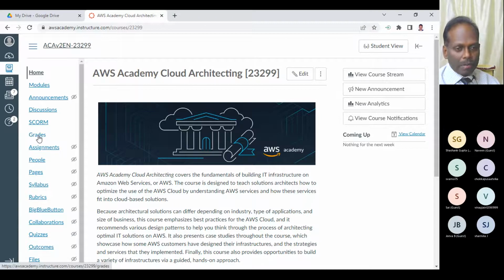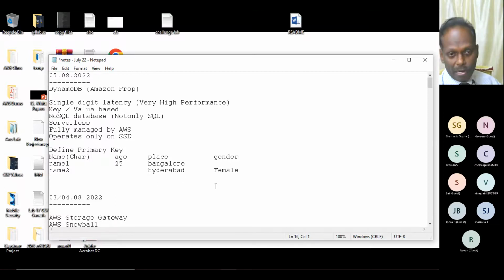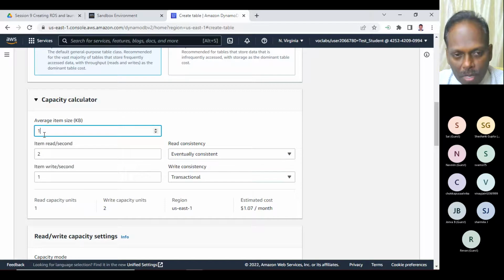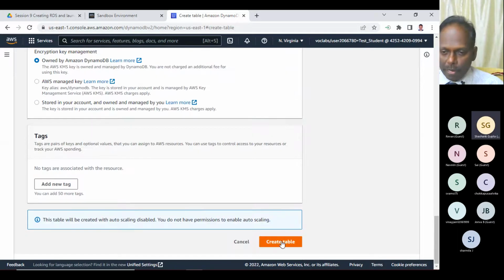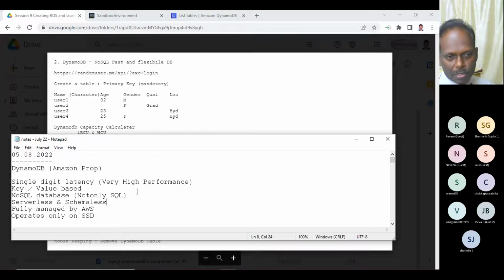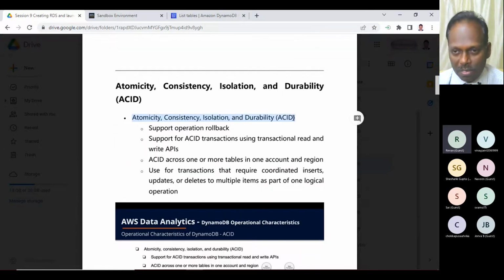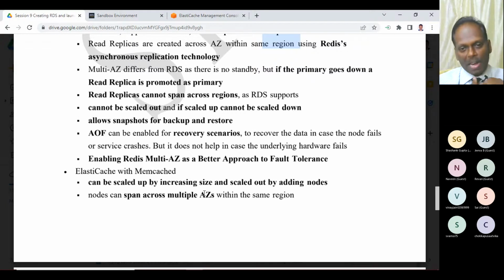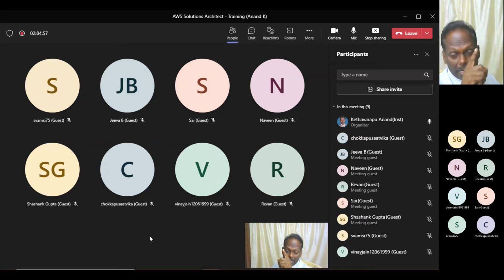AWS Solutions Architect - 05th August 2022 - Day 9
This Video Discusses about AWS Database - DynamoDB (Sample demonstration) and capacity calculation.
AWS Elasticache